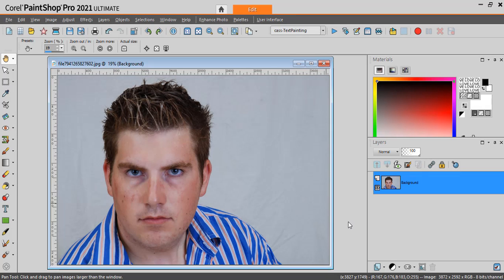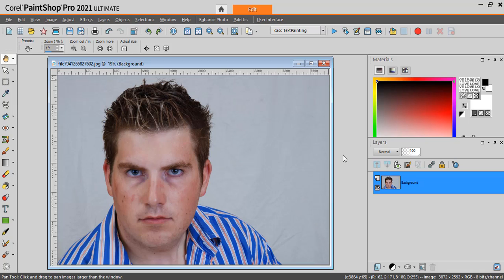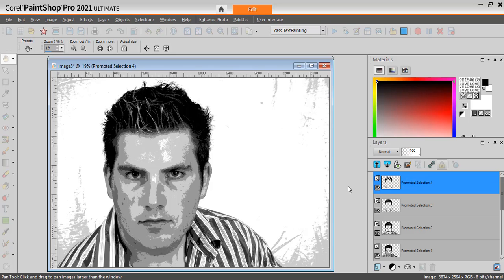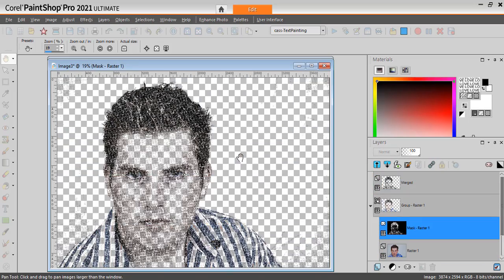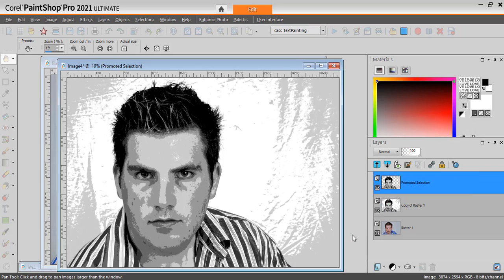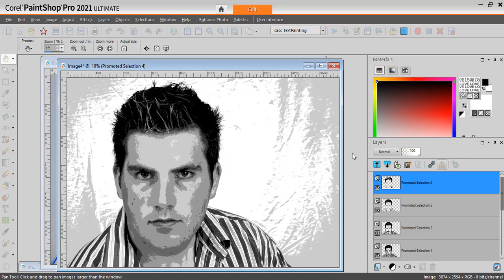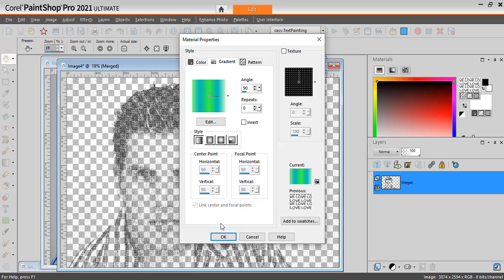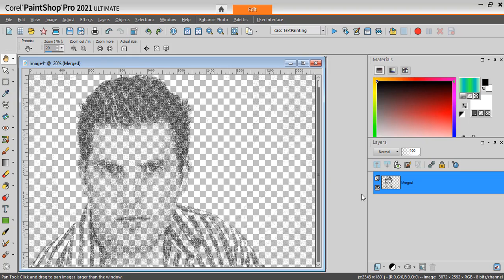Turn a Photo into a Text Portrait | PaintShop Pro Script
Turn any photo into a unique text portrait using this PaintShop Pro script.

This script transforms an image into a text-based painting by filling the subject with repeated words or phrases. You can use the ready-made text patterns included in the download, or create your own custom text patterns for a completely personalized result.

This effect works beautifully for portraits, memorial pages, artistic layouts, and creative photo projects.